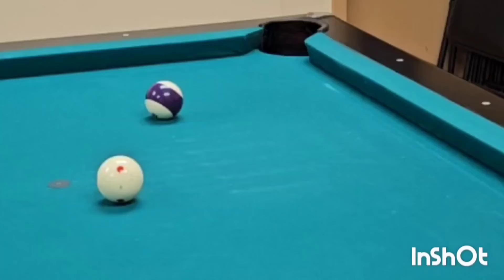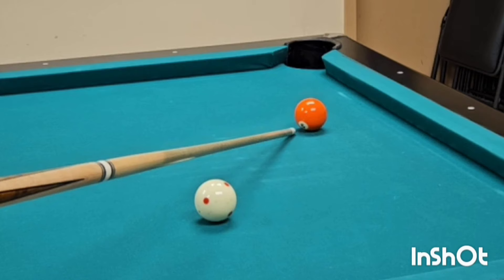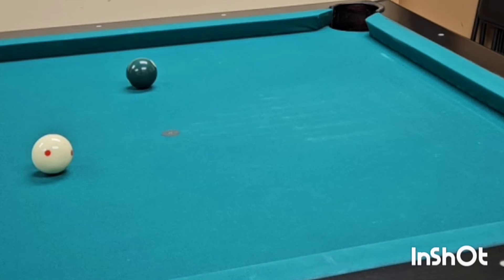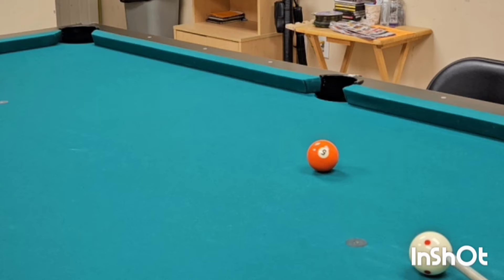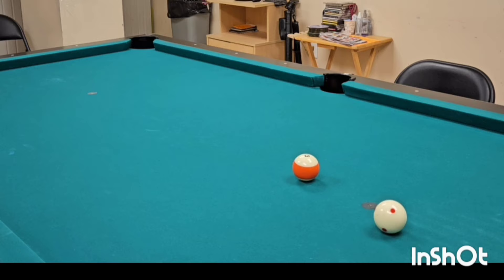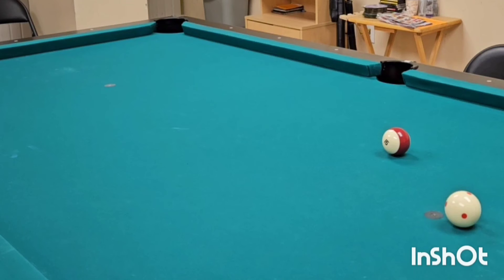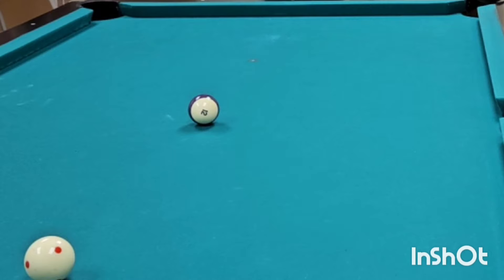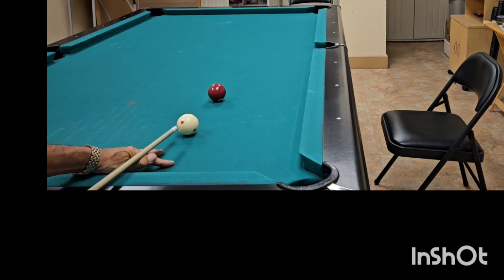CTE(Center to Edge) Aiming-Making Shots Easy! Part 1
New video explaining an easy method to pocket balls with ease,no matter
how difficult. Learn how to aim by moving right into position to shoot those hard to make shots.
Note:This video is for advanced CTE players.If your a beginner,please review prior video's.